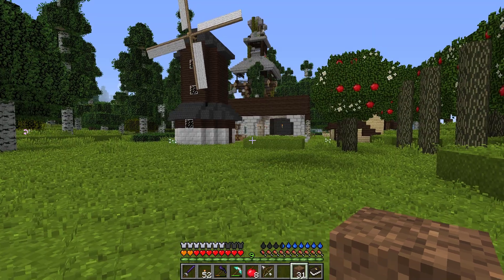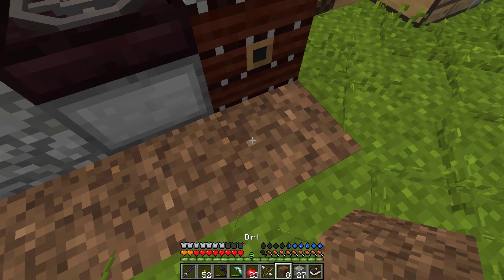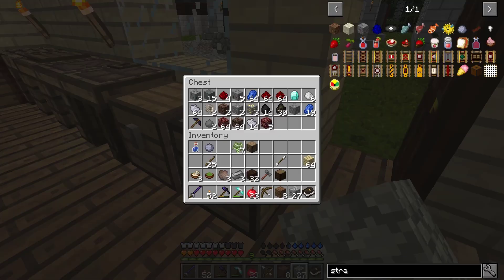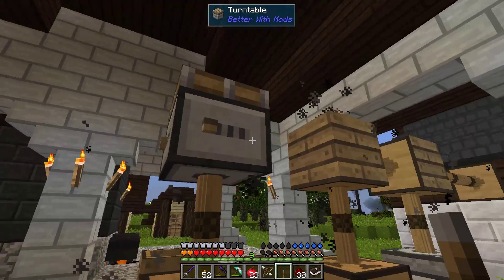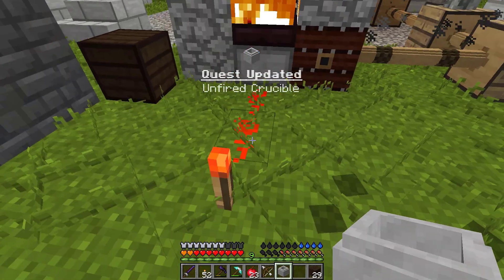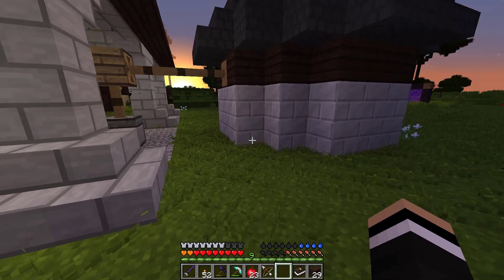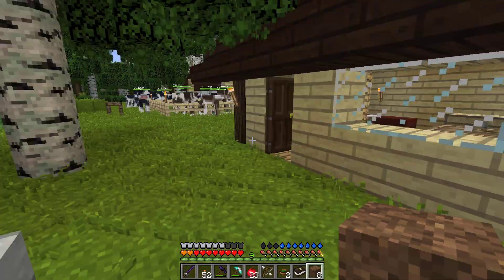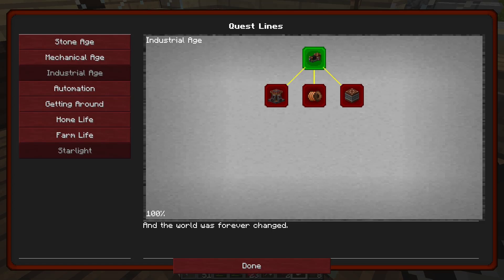Homestead ep.37- Kiln frustrations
In this episode of Homestead I still struggle withe the Kiln placement and function.